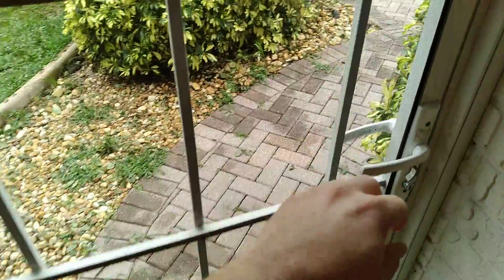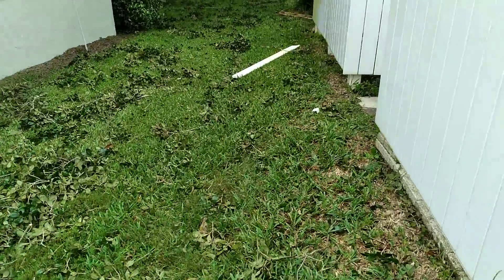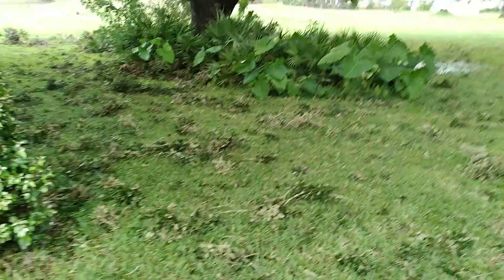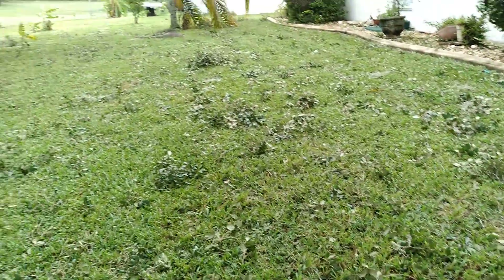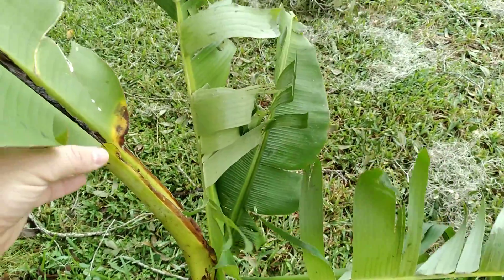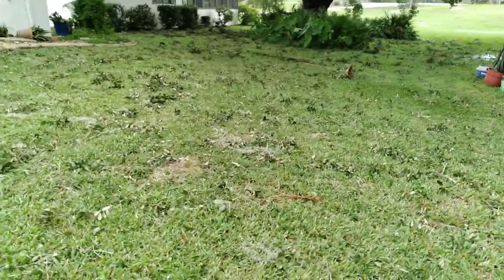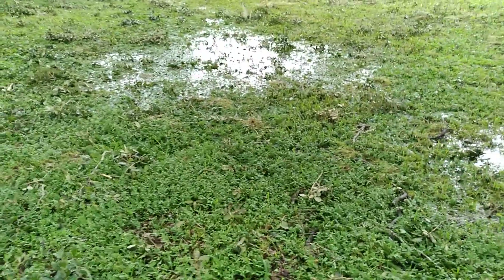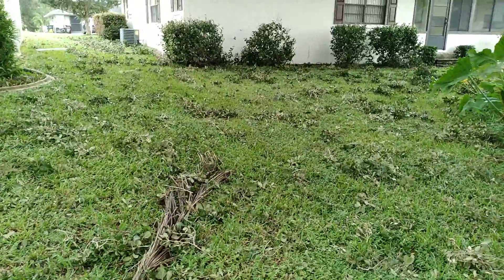Hurricane Ian Aftermath Florida Sept 29, 2022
First off I just want to thank everyone for the kind messages that I have been receiving. Just wanted to film a quick video around my house to show how Hurricane Ian has affected me. Some damage and some mess but I was lucky. Please pray and try to help out those who were not.